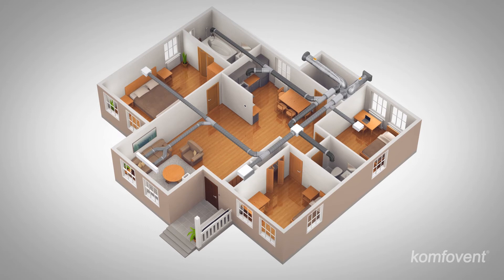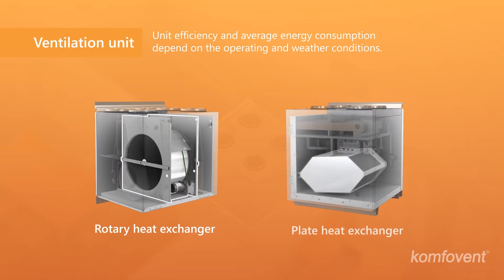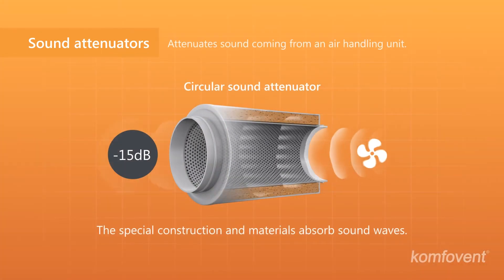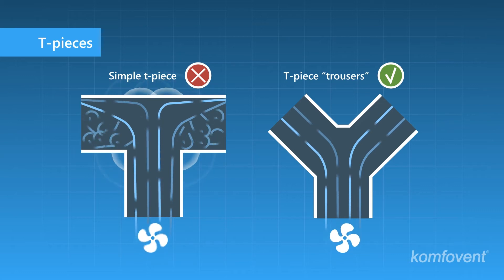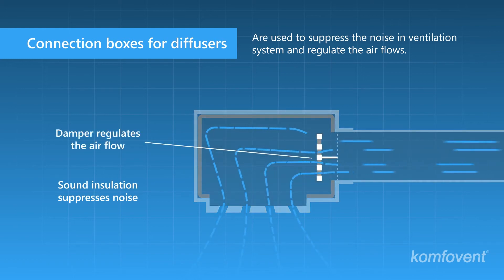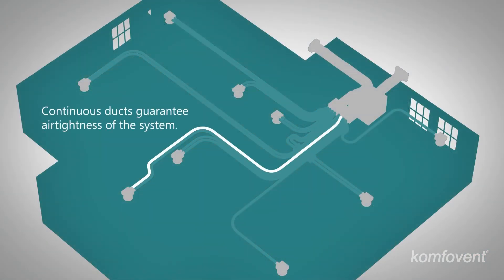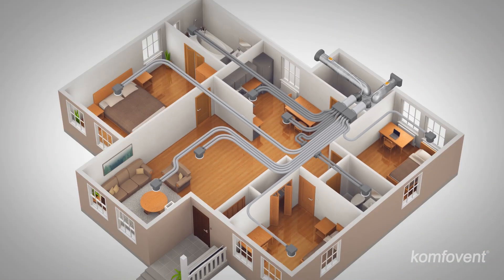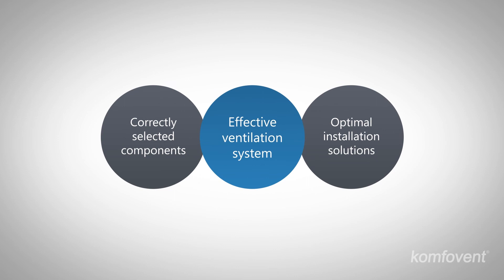Instalacja systemu wentylacji - elementy składowe (EN)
Porównanie dostępnych na rynku rozwiązań dotyczących rozprowadzenia instalacji wentylacyjnej.